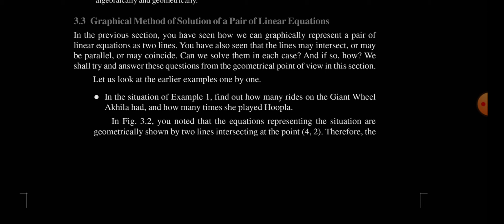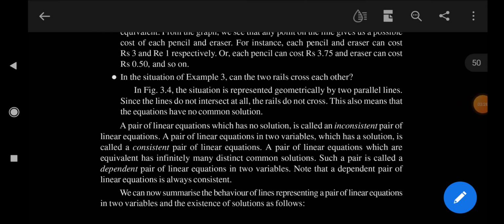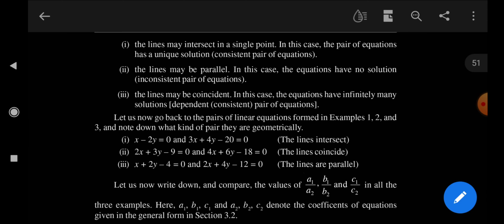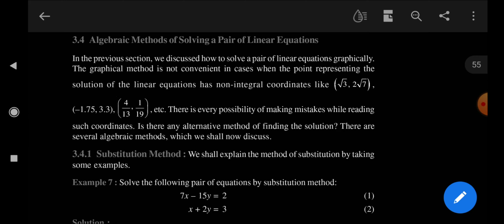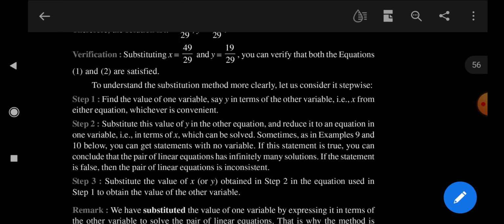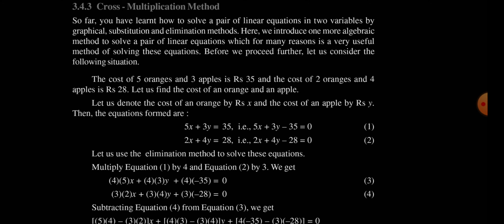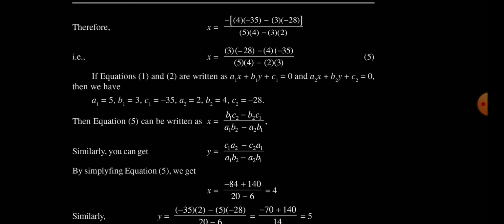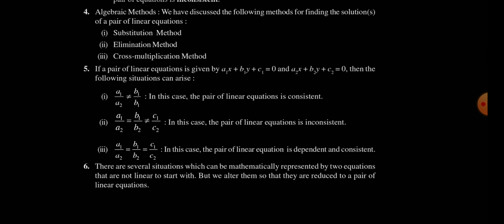Part. 2 of pair of linear equations in two variable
Part 2 linear equation in two variable .